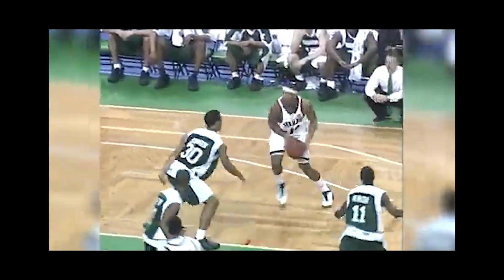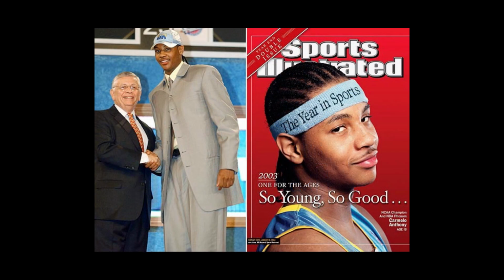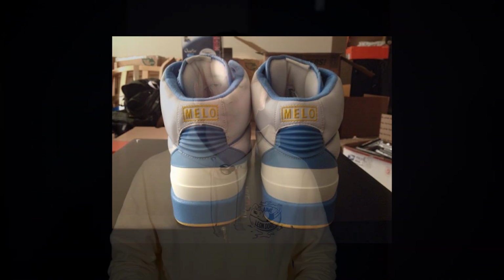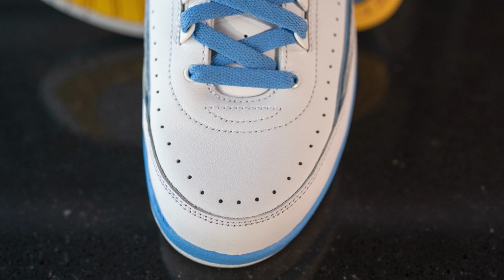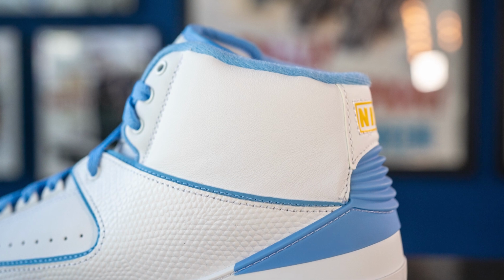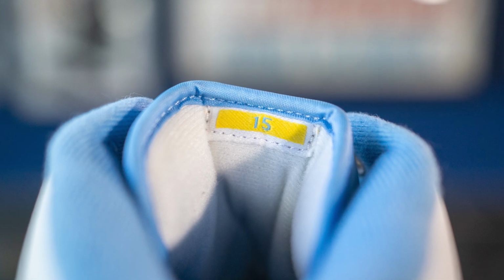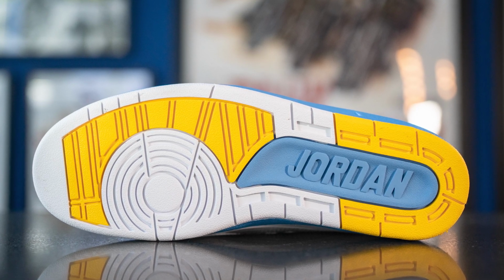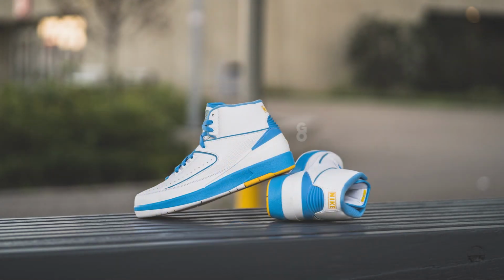Air Jordan 2 Retro "Melo" (2018): Closer Look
Welcome to the Dare to Dream Collection, where I give you a closer look at high heat sneakers from the past and present, and pairs that have a significant meaning in sneaker history! For today's episode, with the recent increase in buzz surrounding the Air Jordan 2, I'm diving into the details of the 2018 Air Jordan 2 Retro "Melo"!